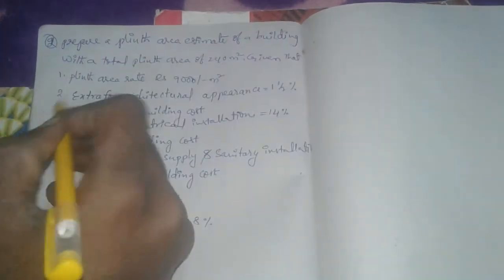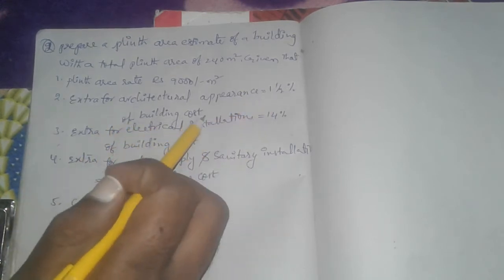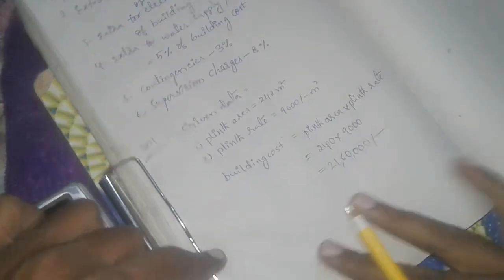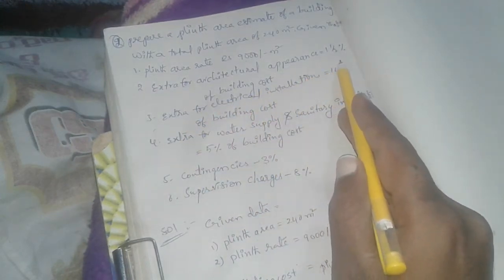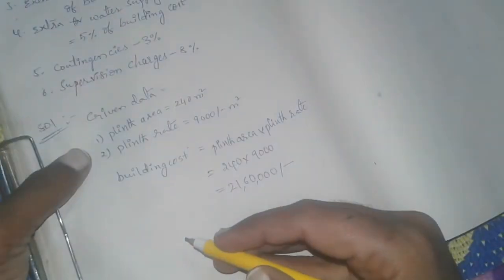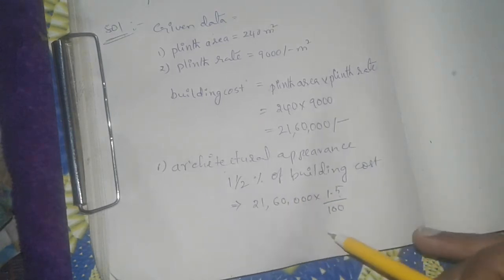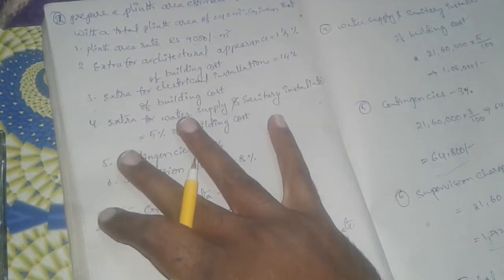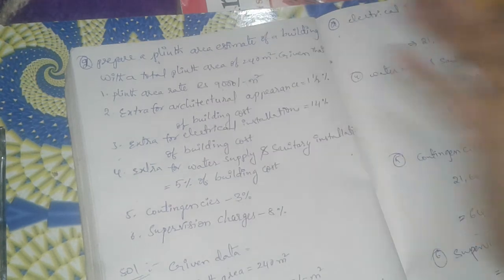Plinth Area Calculation ||Estimate For building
YOURS QUARRIES

plinth area
2.plinth area calculation
3.plinth area estimate
4.plinth area calculation formula
5.plinth area of a building
6.plinth area and carpet area
7.plinth area and built up area
8.plinth area estimate for building
9.plinth area floor area carpet area
10.plinth area meaning
11.what is plinth area
12.floor plinth
13.building plinth
14.plinth
15carpet area plinth area
16.covered area
17.built up area
18.carpet area
19.super built up area